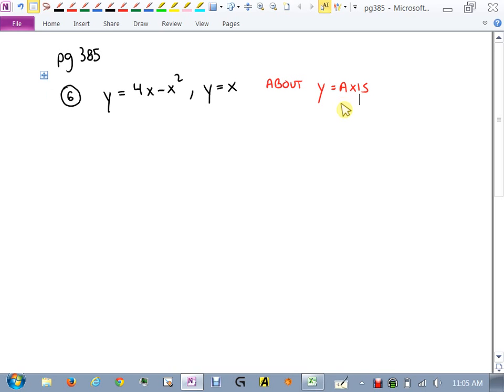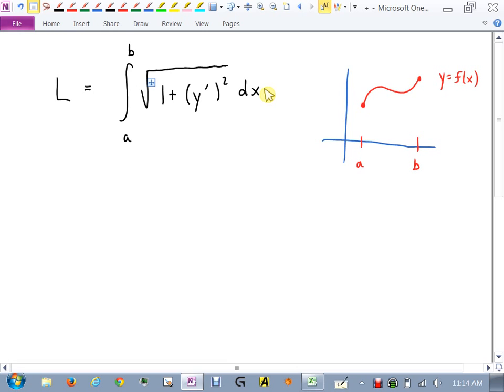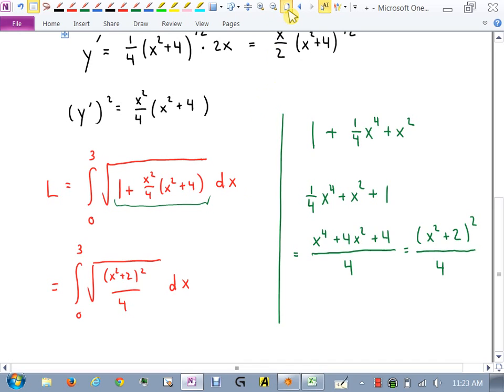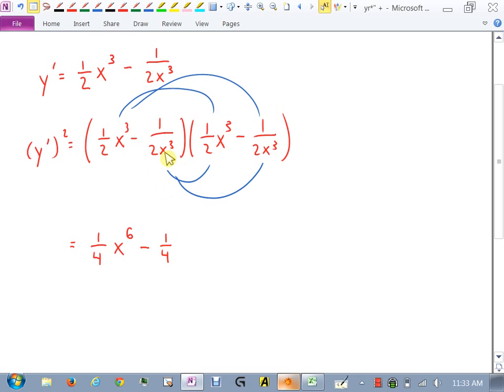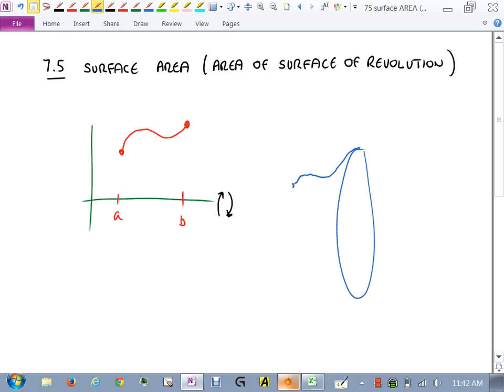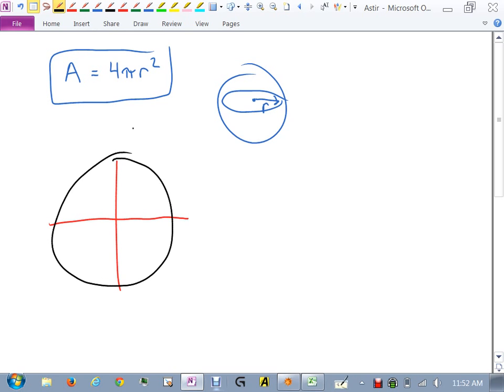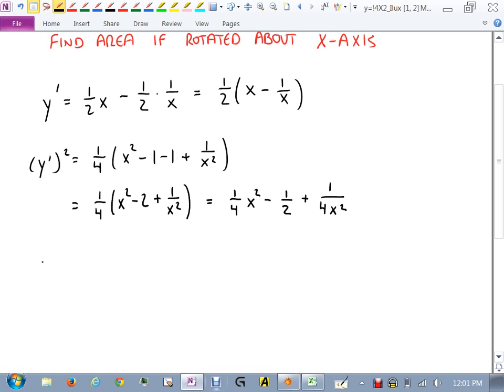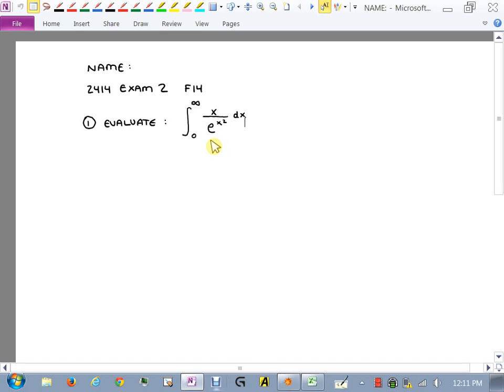2414 Day 15 7 4 ArcLength 7 5 Surface Area